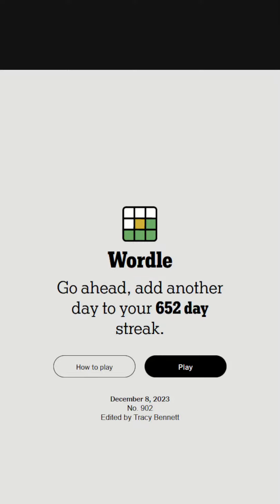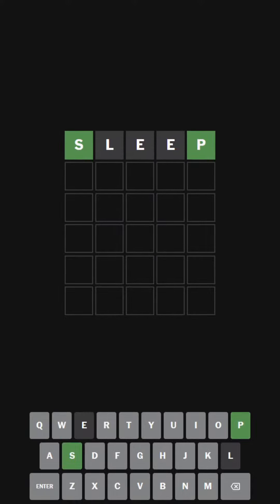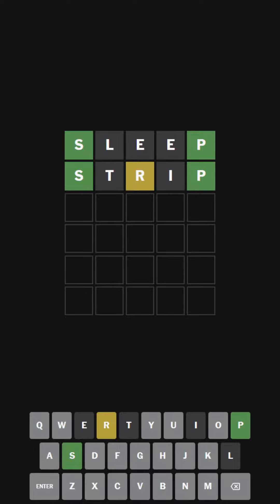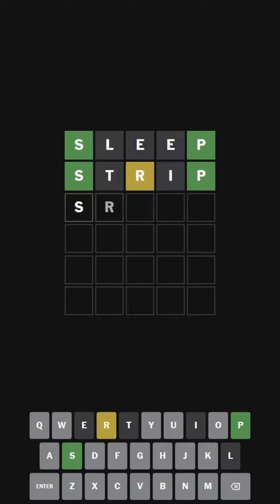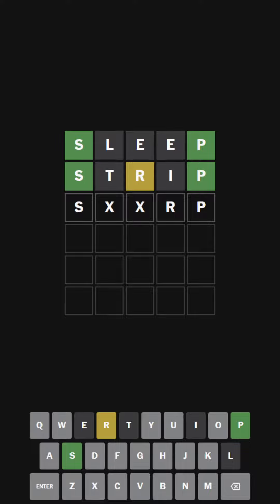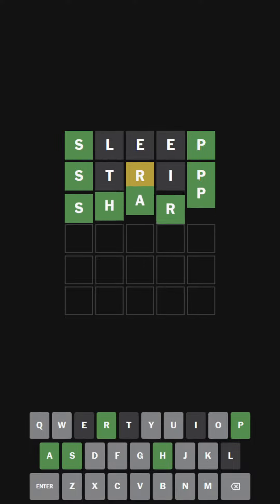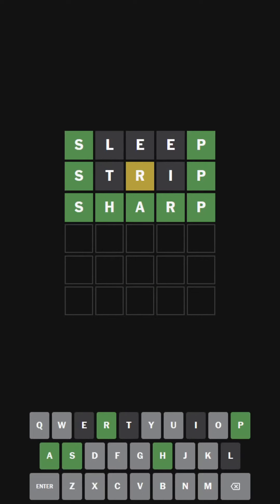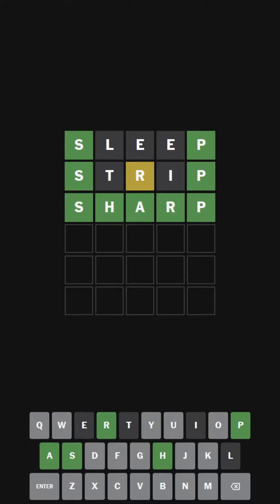"Nudity" Wordle 902 (Ultra Hardmode) 2023-12-08